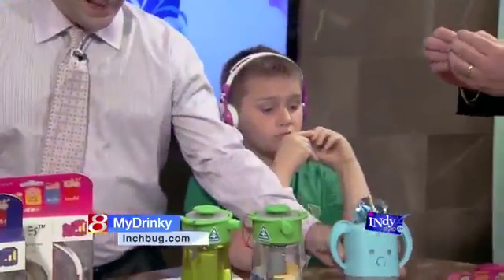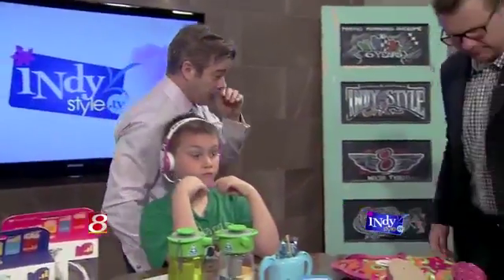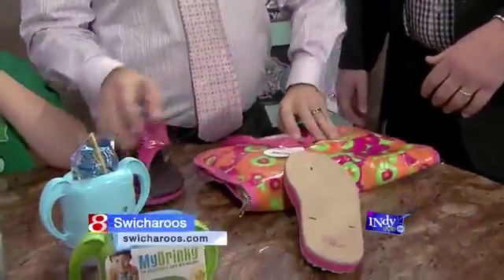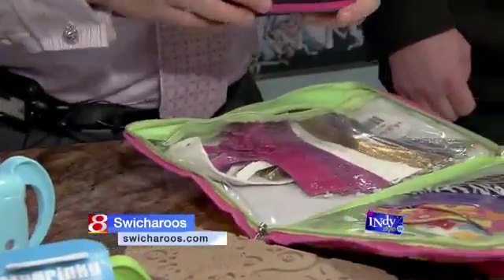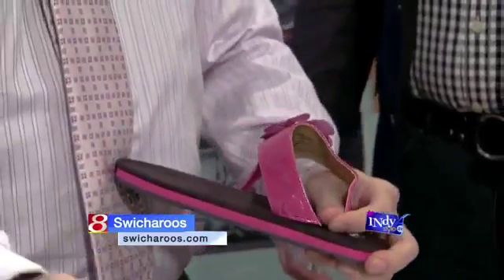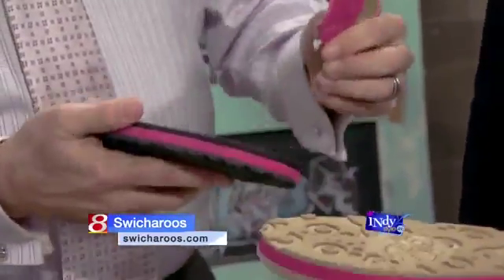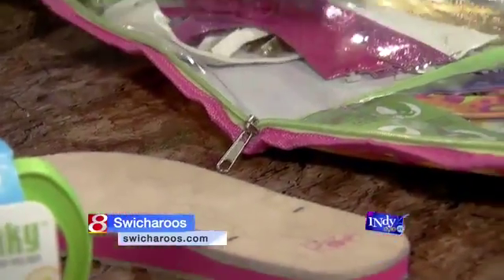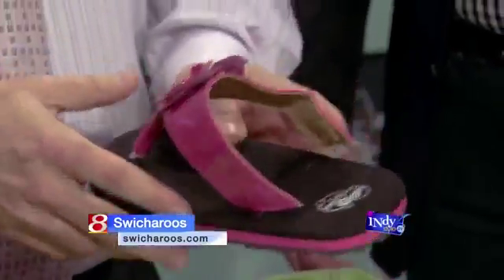indystyletv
Indy Style TV hosts The Gadget Guy  - Gadgets for Kids featuring Swicharoos